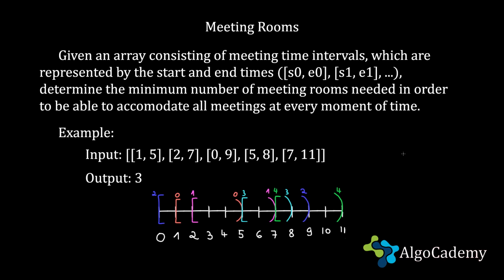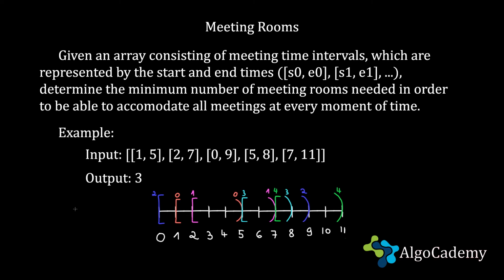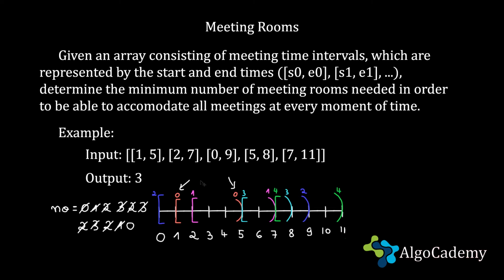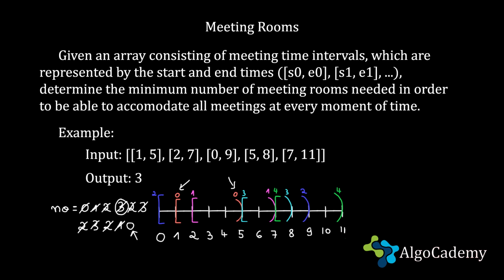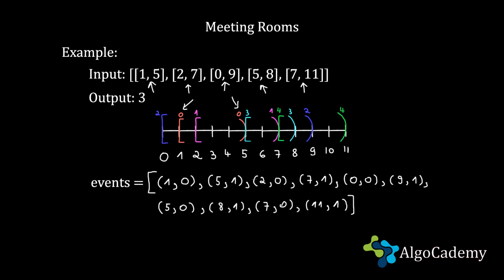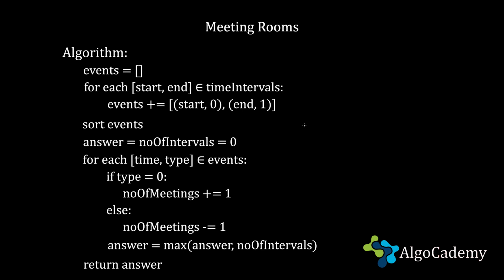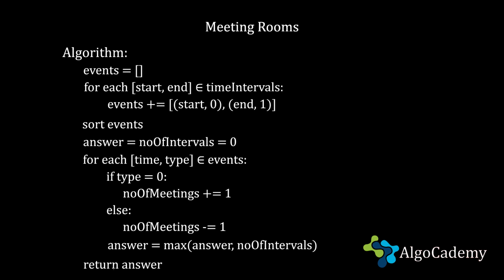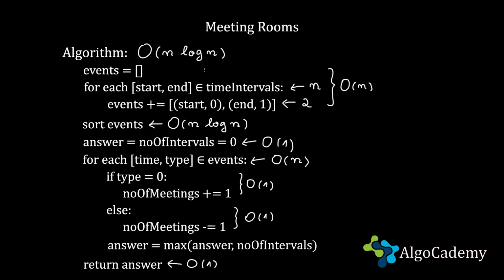Meeting Rooms Coding Challenge: Master Interval Scheduling - Solution #2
In this video, we tackle the "Meeting Rooms" coding challenge, a fundamental problem in interval scheduling that frequently appears in tech interviews. Discover how to determine if all meetings can be scheduled without overlap using Solution #1. Follow along with this step-by-step breakdown to build your confidence and ace your next interview!

Key takeaways:

Problem explanation and input-output analysis
Efficient solution using sorting and interval comparisons
Common mistakes to avoid
Optimization tips and variations of the problem
Get ready to level up your problem-solving skills and impress your interviewers!